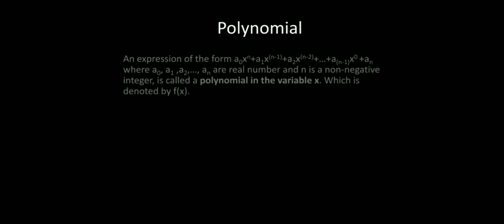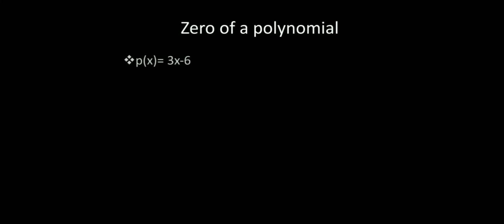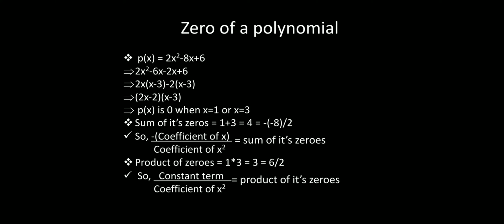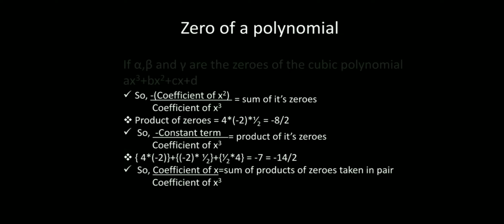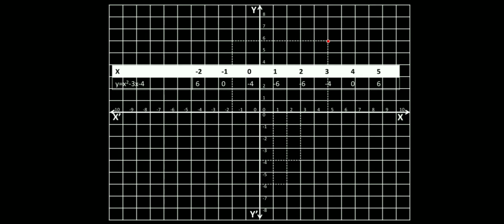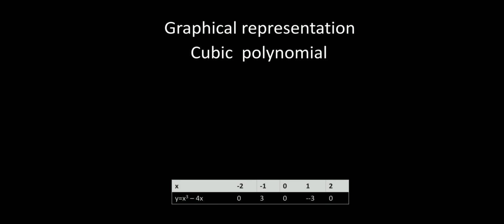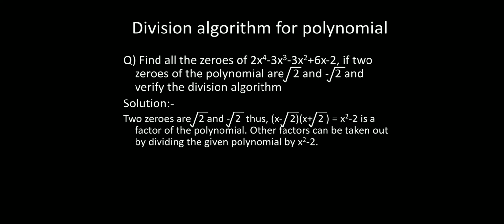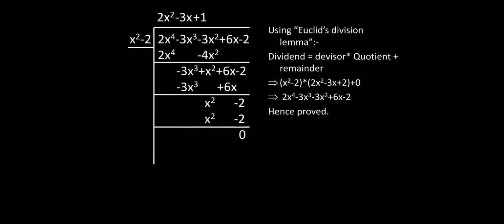What is a polynomial? Class 10 maths. Graphical representation of polynomials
Learn the concept by making notes and if you have any problem kindly ask me at:-